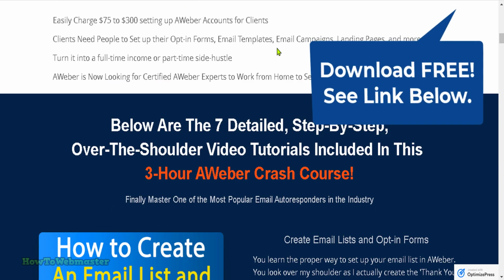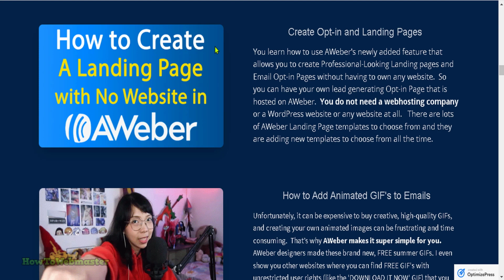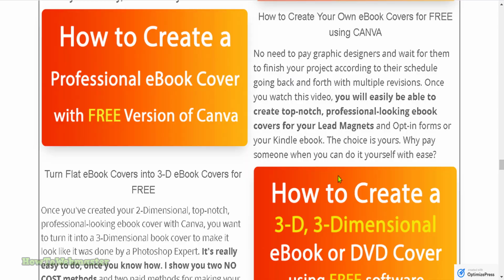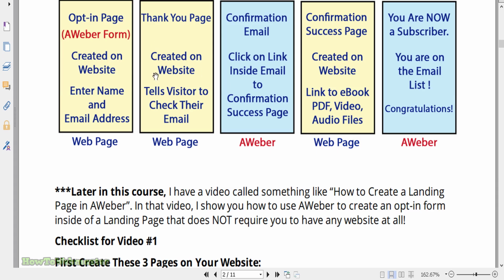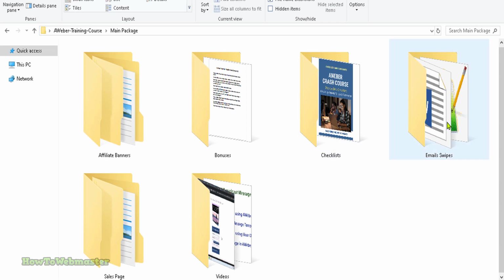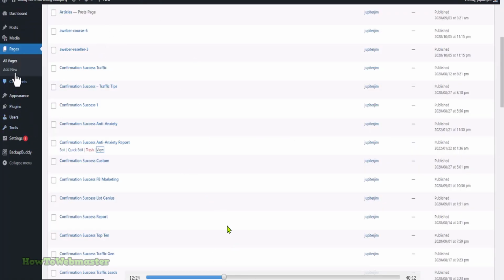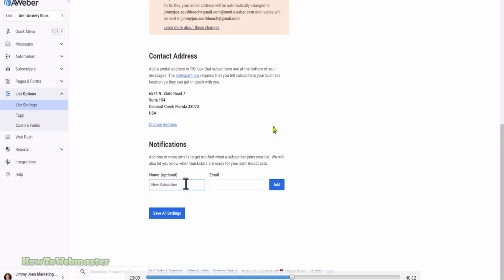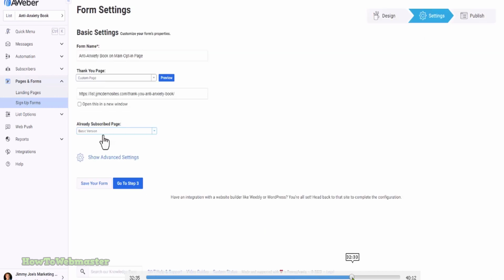FREE Aweber Email Marketing Tutorial Training Course With Resale Rights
Download Free Resale Rights to this Aweber Training tutorial pack, also includes resale rights!

*Sign up for free plan here to test aweber out for yourself